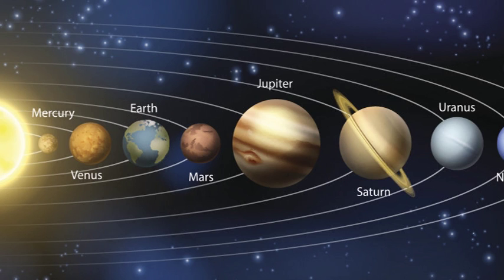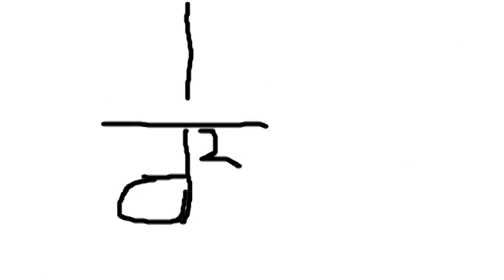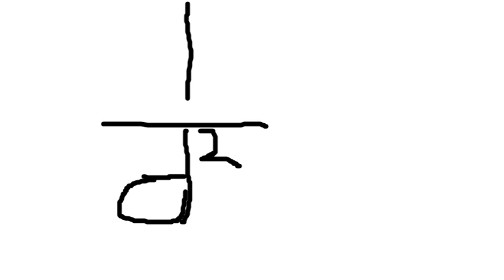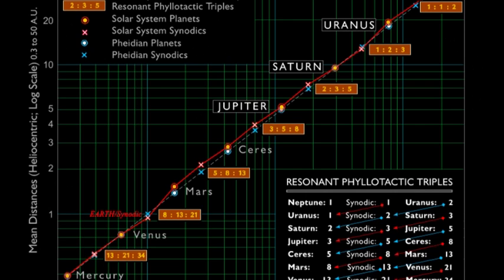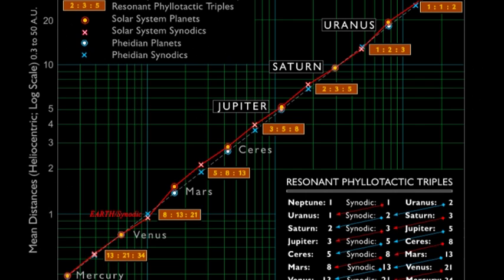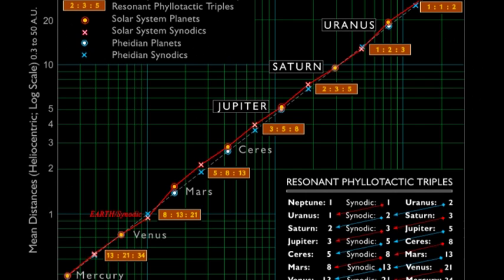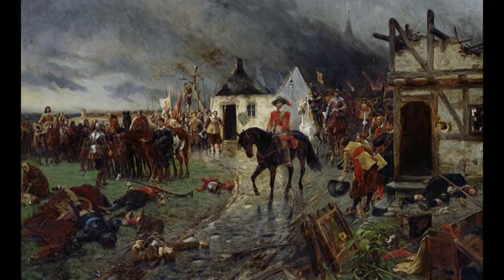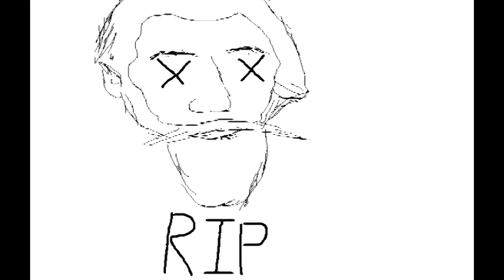Johannes Kepler 1080p HD ✔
I don't really care to type anything here. Watch the video.